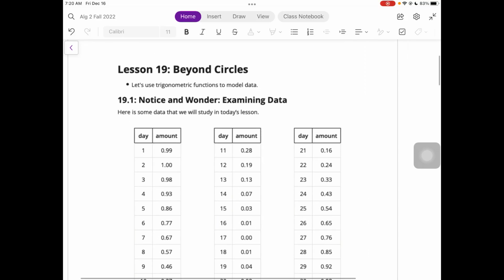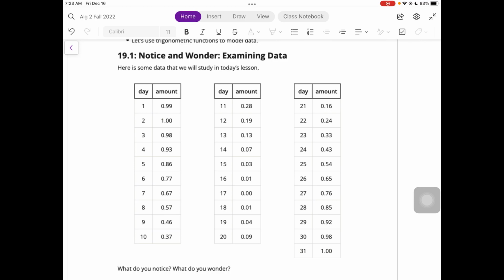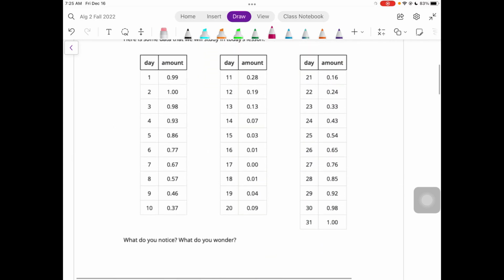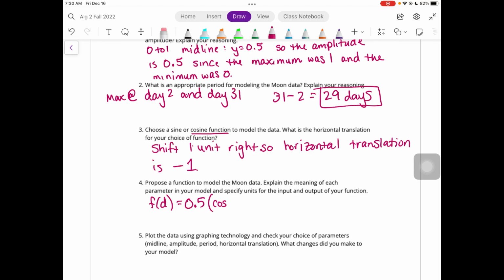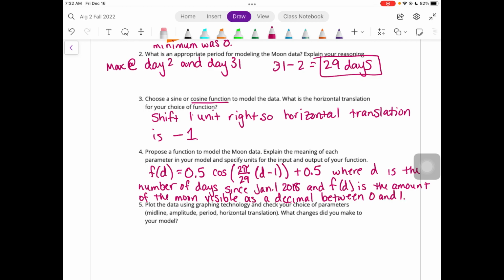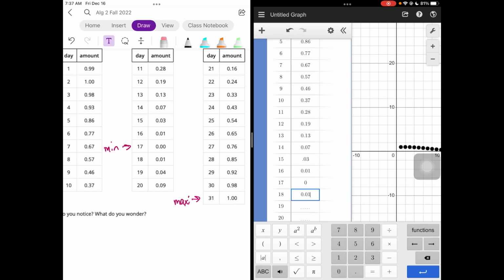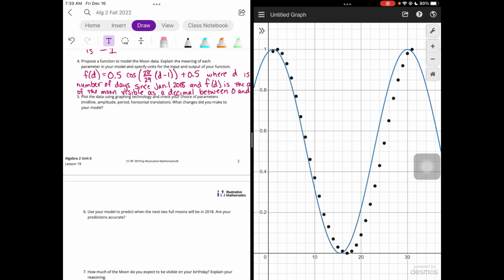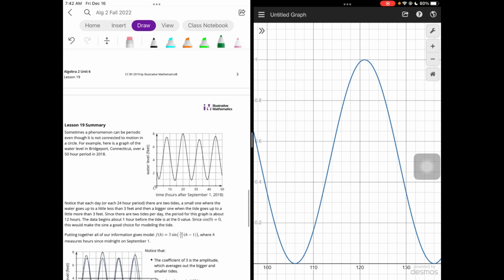Alg 2 U6L19 Beyond Circles